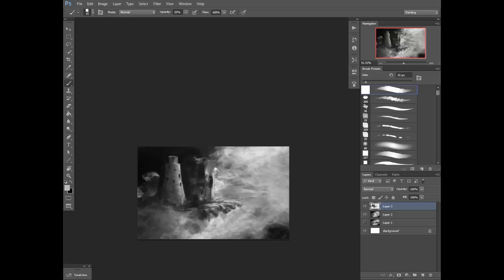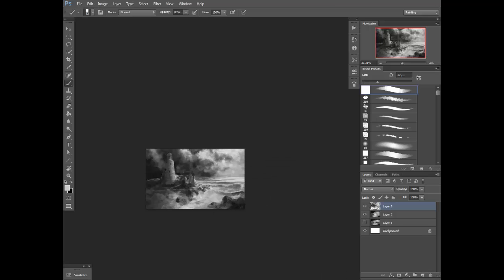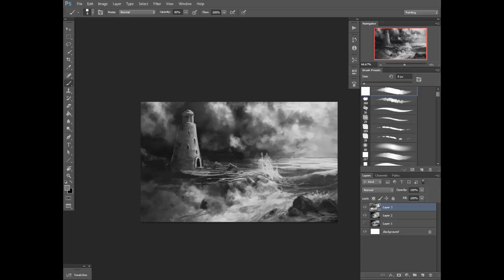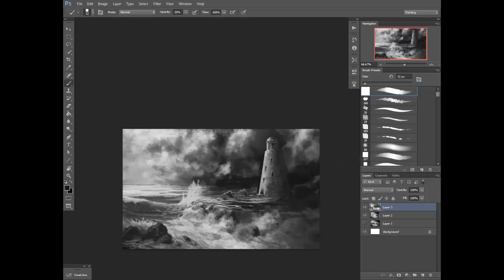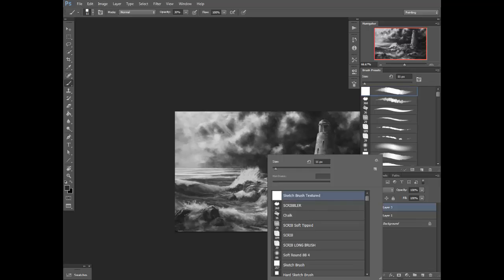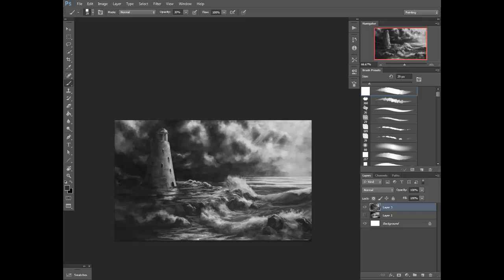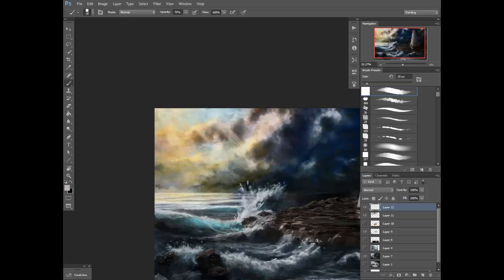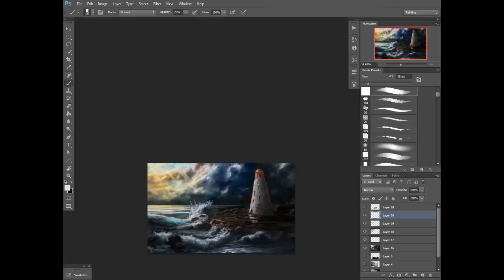The Lighthouse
An image I created using a Value Chaos Method that I discovered.  It's a combination of everything that I've been learning really